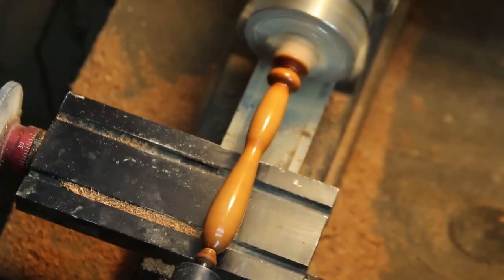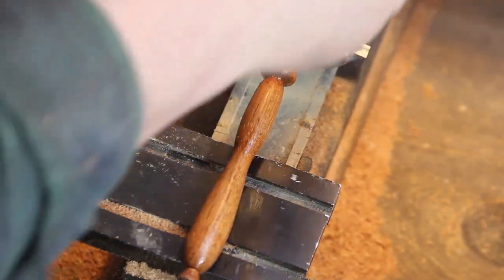Wood Turning, Wood Carving: Crochet Hooks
Hand crafted crochet hooks. Wooden crochet hook.
Scroll down for links to the tools used in this video. Click the link and you can buy direct from Amazon.
Thanks
Ben
Flexcut Slipstrop
SE SS129 7-Piece Sharpening Stone Set
Rockler Sand Paper multi roll:
Kutzall Power Burrs
Power carving Burrs I use:
Narex 460 gram 16 oz beech wood mallet:
Ramelson Chip Carving three knife set:
Narex 300 gram 11oz beech wood mallet:
Schaaf Tools wooden mallet (Round):
Maple Mallet:
Bench Knife:
set of 6 gouges:
Jewelers Saw
Swiss Pfeil Gouge:
Draw Knife
Small Rubber Hammer:
Diamond Sharpening cone:
Arkansas Sharpening stones:
Ramelson 5 Piece Knife set...Highly recommended includes chip carving knives.
Ramelson 4 piece carving set...This is also a great choice
6 Piece Gouge set...Note there is a cheaper set of 6...get this one, there is also a more expensive set, all three from Ramelson...the most expensive set is close to professional grade: